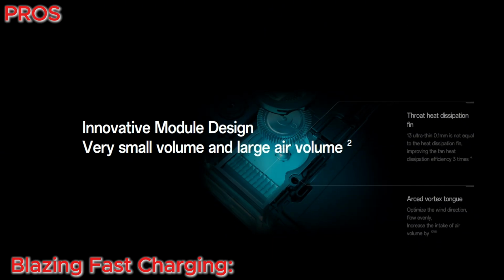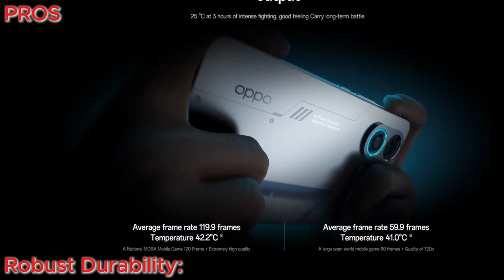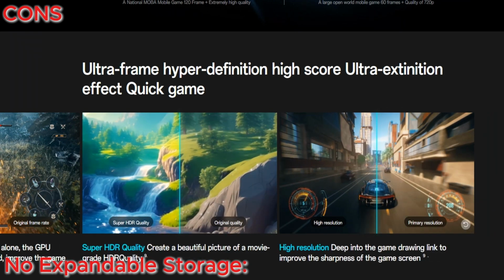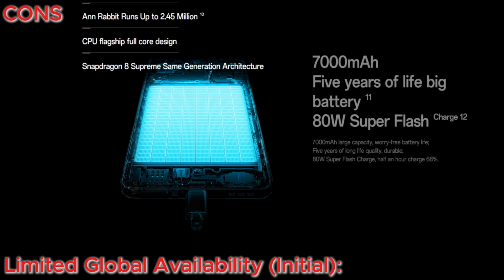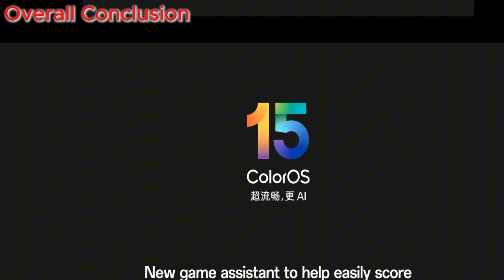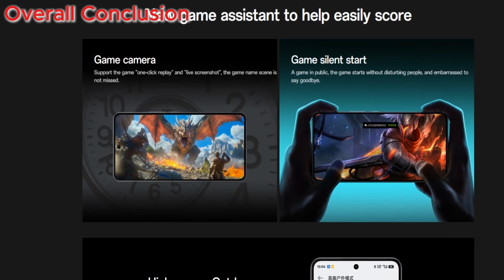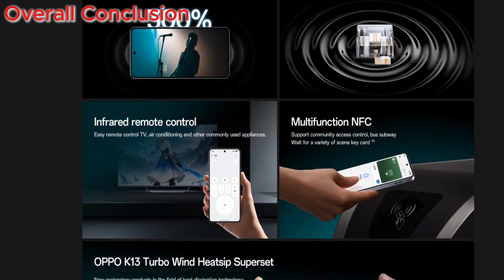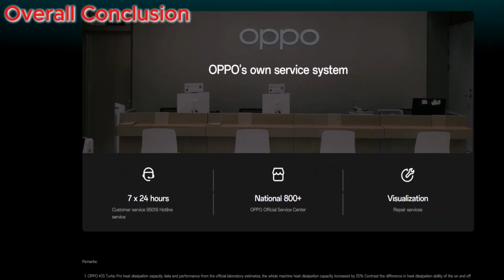Oppo K13 Turbo Pro: PROS and CONS